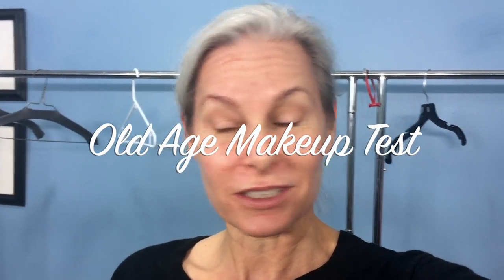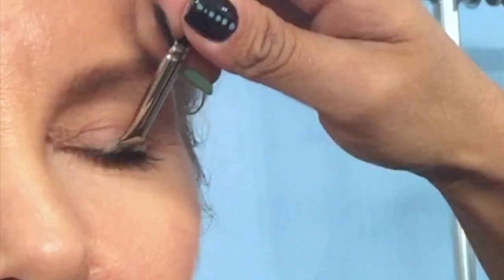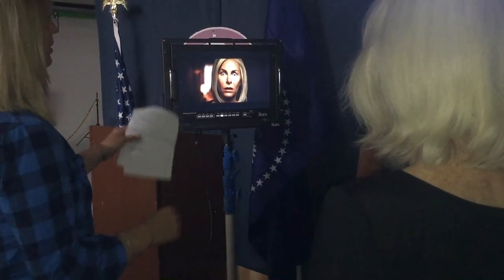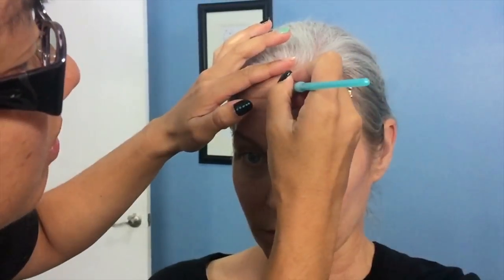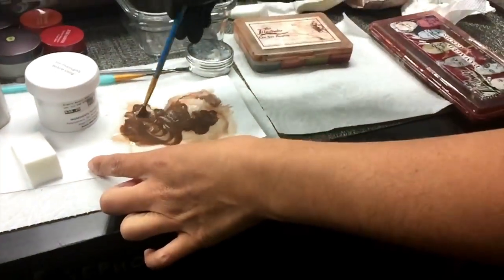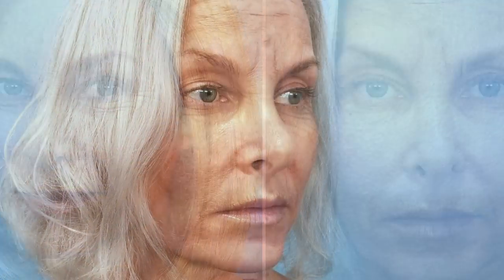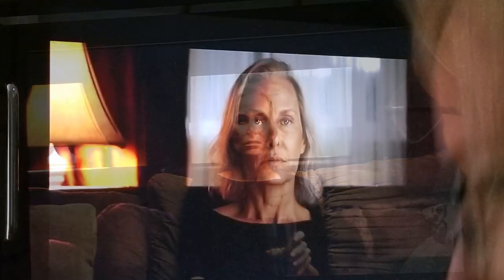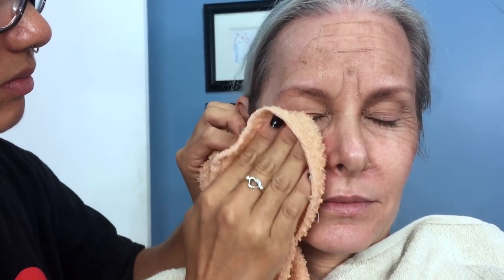How I Aged 30 Years In One Day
I was recently hired as a model for old age test makeup for a film in pre-production. Both the filmmakers and the incredibly talented makeup artist Vyvy Tran allowed me to shoot behind the scenes so that I could share this with you. While it's not a step by step tutorial on how to do age makeup, you will come away with some great tips come Halloween!

However Productions was founded in 2010 by Susan Graham to bring together collaborators with a passion for storytelling from the female perspective. Having produced several series for the web and Comedy Central, Susan started her own company in order to have the freedom to tell the stories by, for and about women. Whether they be drama, documentary or comedy, However Productions aims to represent a body of work that encapsulates the company's philosophy: "a group of women working together can change the world." Lauren Fash, director and producer, joined the team in 2011, strengthening the company's commitment to films that have political and social impact.

Life. Style. Food. Fitness and feeling fabulous after forty! SparkLily.com

Products in this video:
RCMA No Color Powder - 3oz Shaker Top Bottle - Authentic